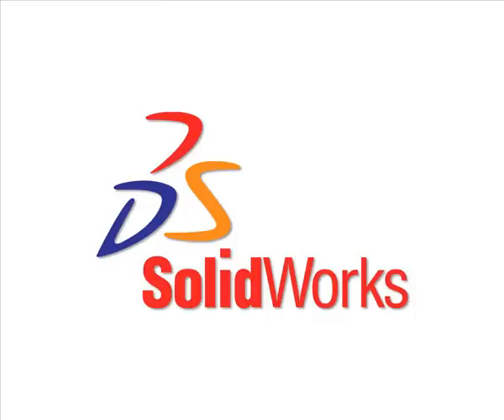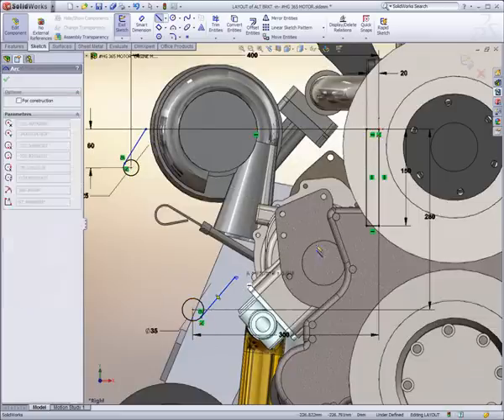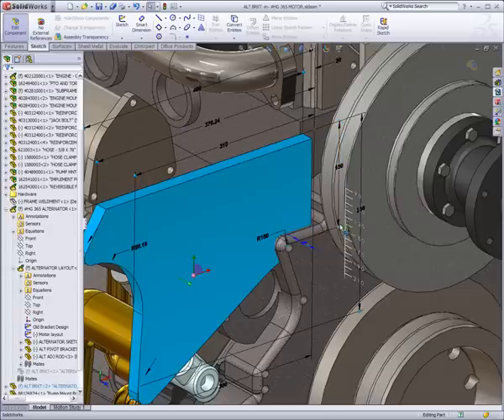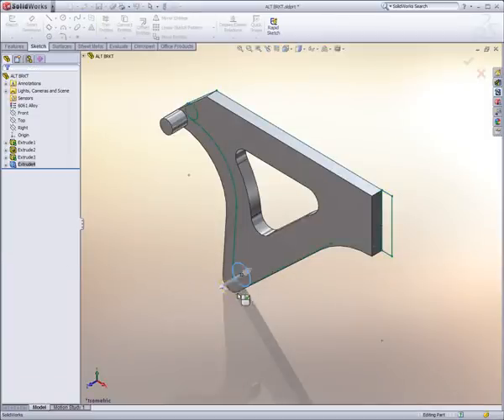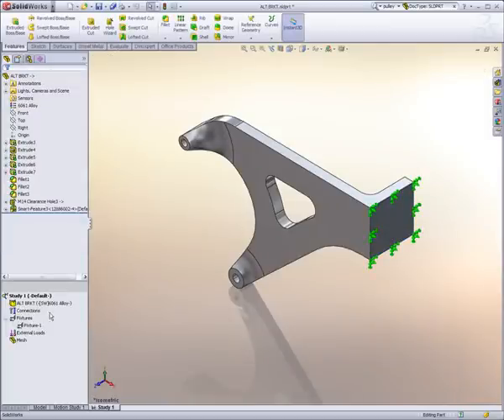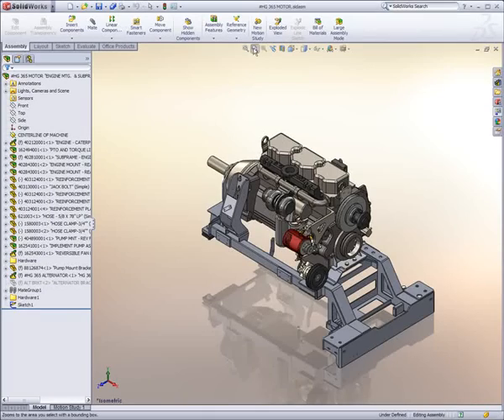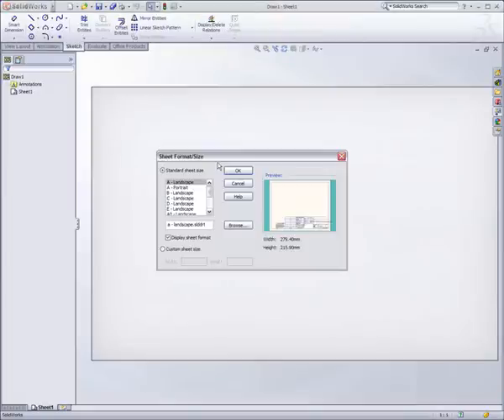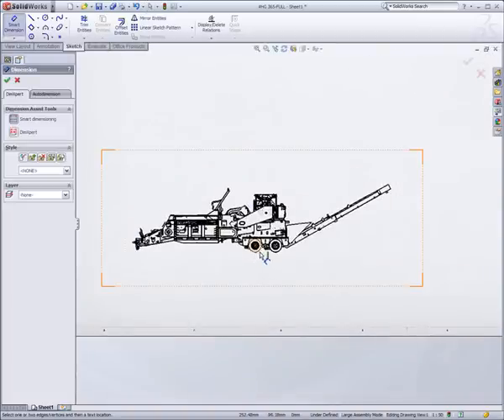Makina Sektöründe SolidWorks, Makina Tasarımı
makina tasarımı , ses3000 solidworks distrübütölüğü